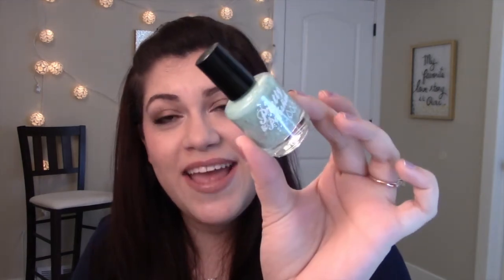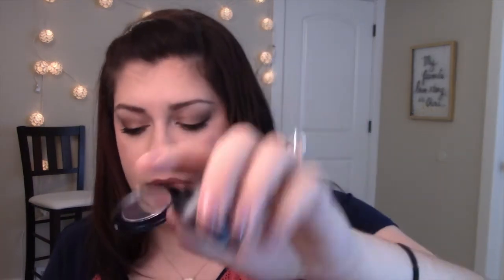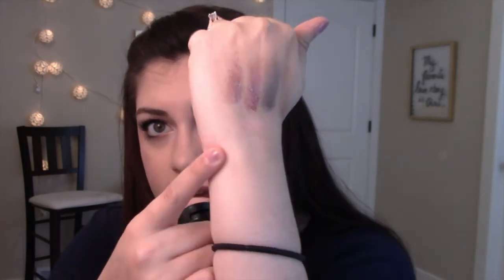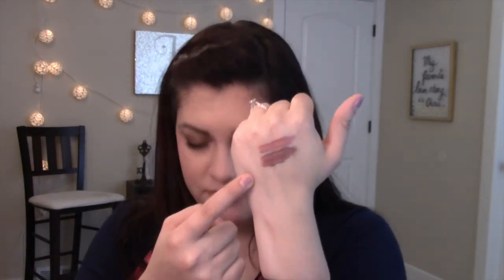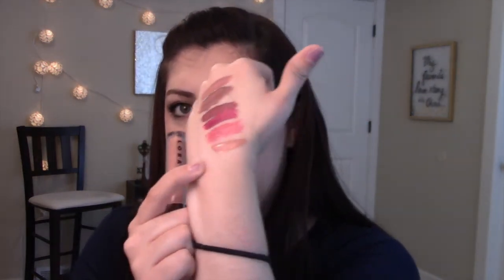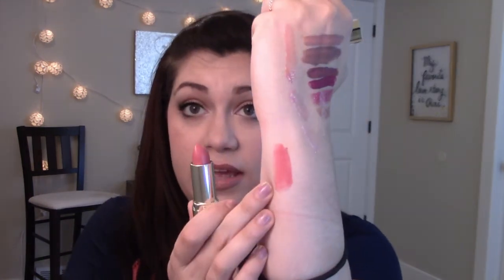HUGE HAUL & Mini Reviews! Lorac, Covergirl, LA Girl, Too Faced - JustJenMakeup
I'm back ya'll! Very proud! Like a peacock! Right, Janet!? (extra points to anyone who knows what that line is from!)

Hey guys! I'm so glad to be back! This haul has both drugstore and high end makeup, with a little bit of everything makeup wise.

Thank you so much for being so patient with me through this transition period of my life! As mentioned in the end of the video, I won't be doing anymore hauls anytime soon just because I want to ensure I'm spending wisely with the income of my new job. (which I'm LOVING by the way!)

Leave any comments, questions, or concerns in the comment section down below! Thank you everyone, I love your face!

Write on my wall!

justjenmakeup